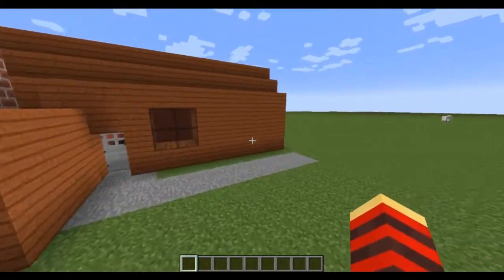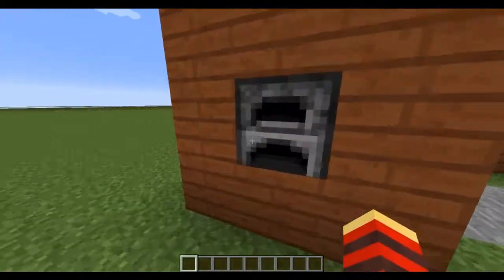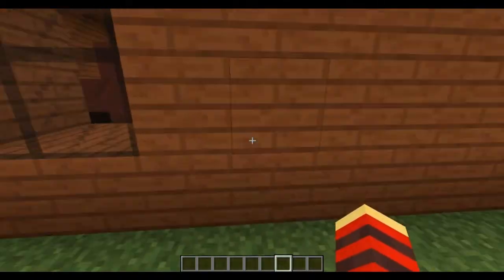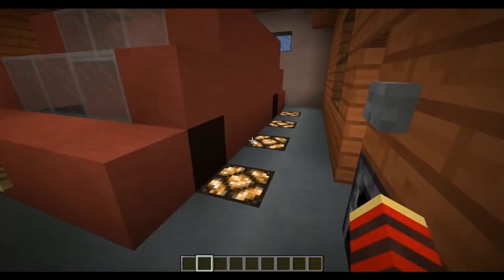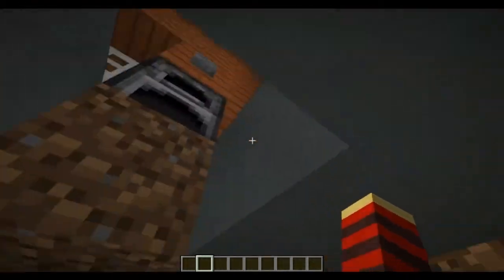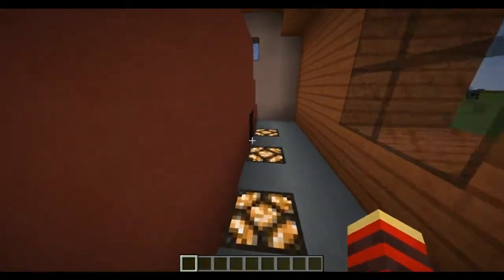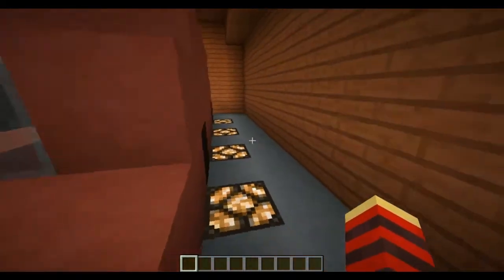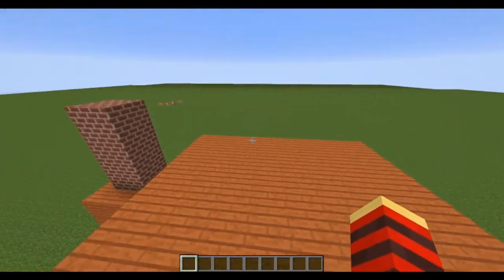Another Minecraft Creation